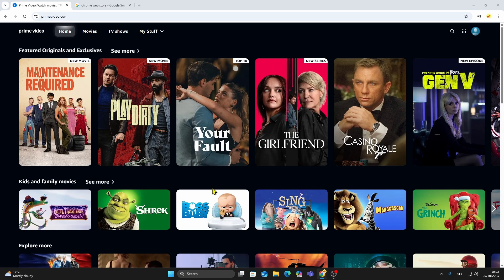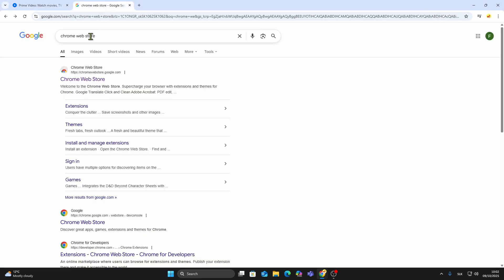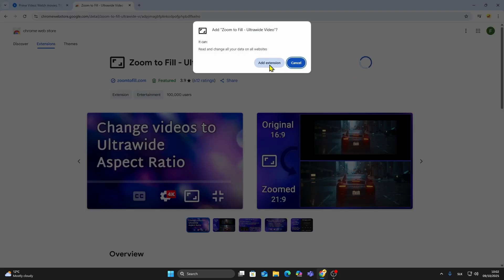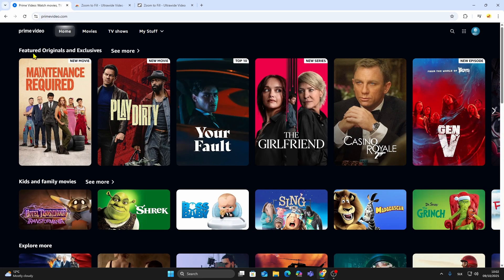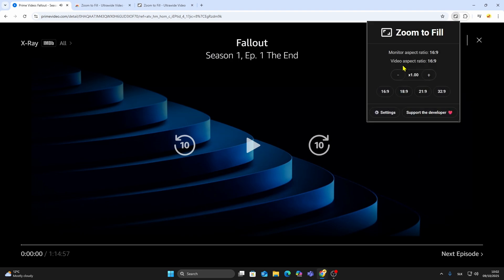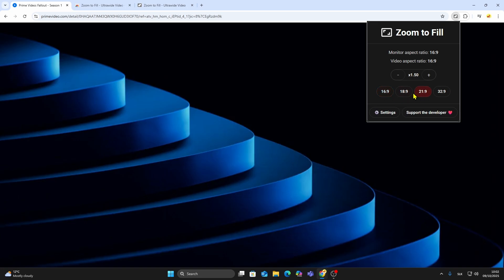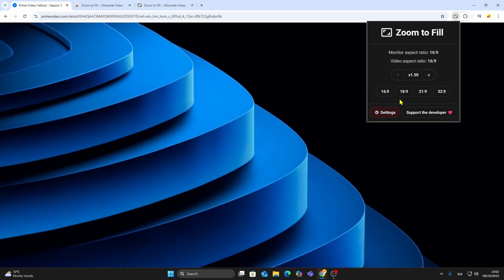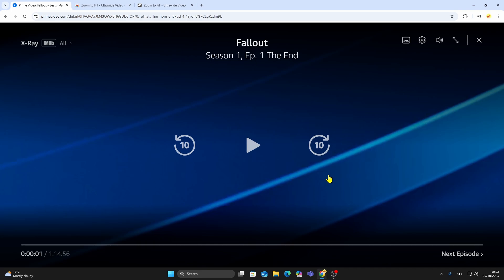How to Zoom to Fill Screen on Amazon Prime Video (Step-by-Step Tutorial) 2026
In this video, I’ll show you how to zoom to fill your screen on Amazon Prime Video, using a free Chrome extension. You’ll learn how to install Zoom to Fill Ultra Wide Video, adjust zoom with plus and minus buttons, change aspect ratios, and customize the settings for the best viewing experience. This method works great for ultra-wide and curved monitors, letting you remove black bars and enjoy a true full screen view.